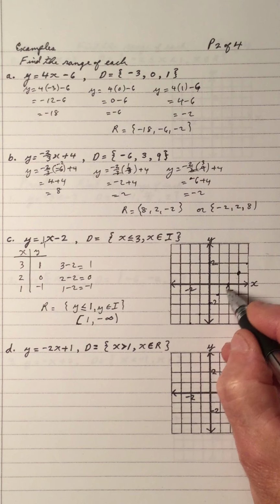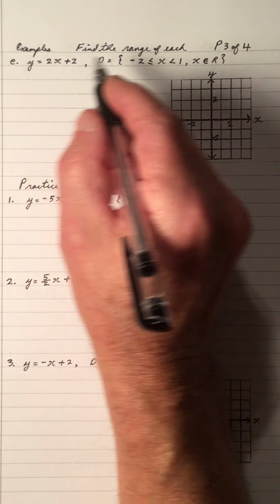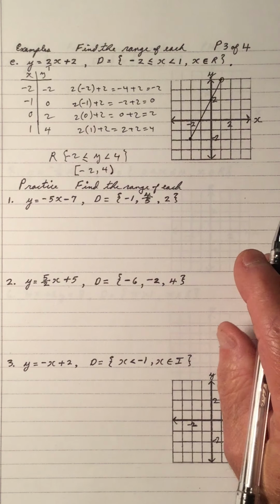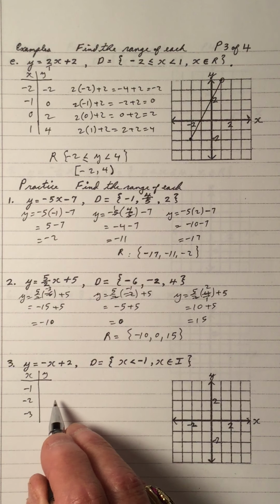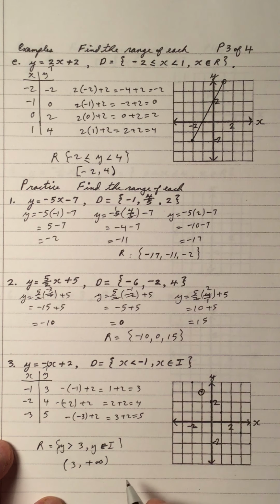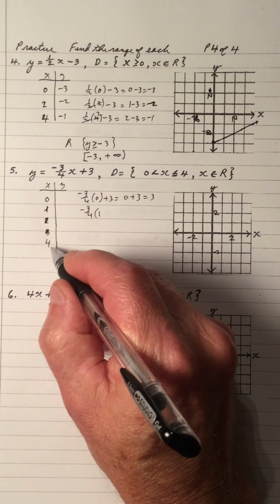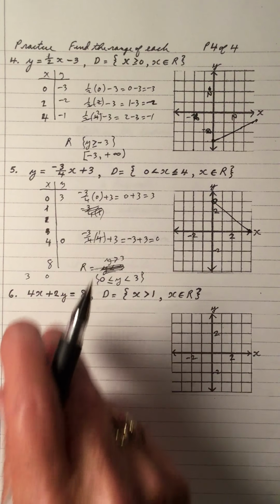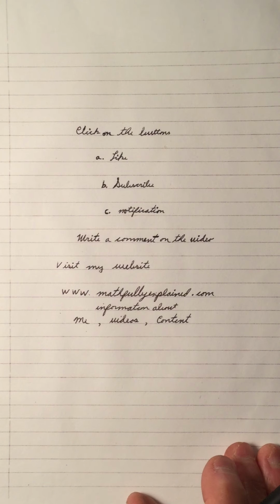Find Range From Linear Equation Given Domain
Many examples of finding range (y values) from a linear equation when given domain ( x values).